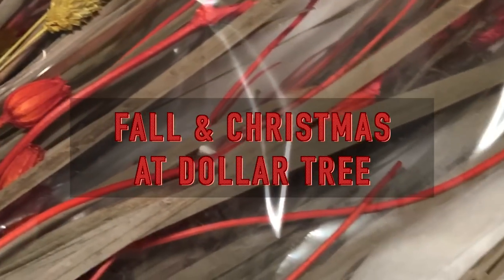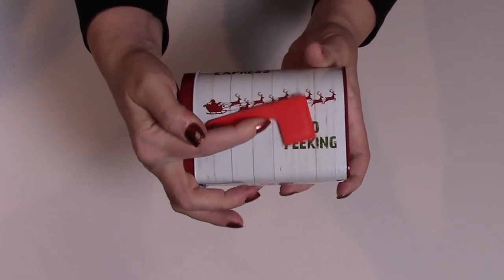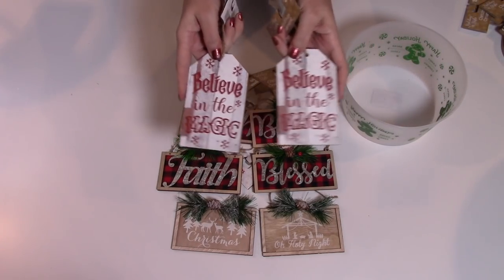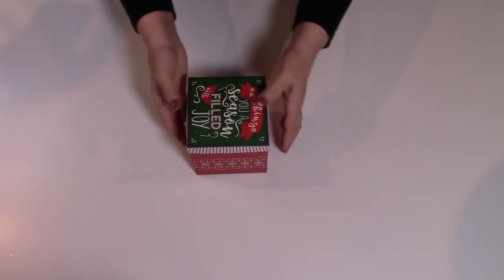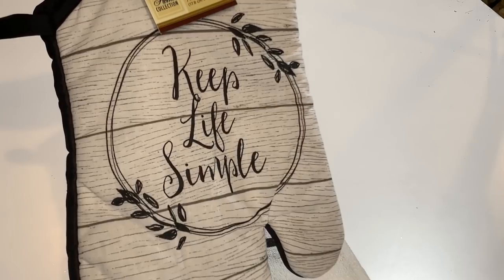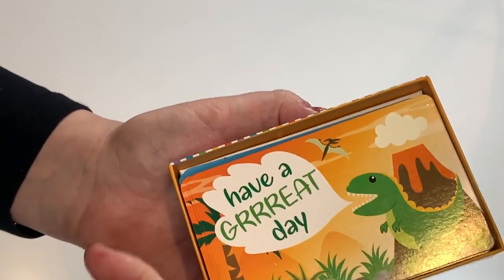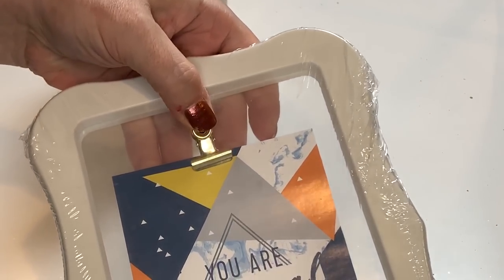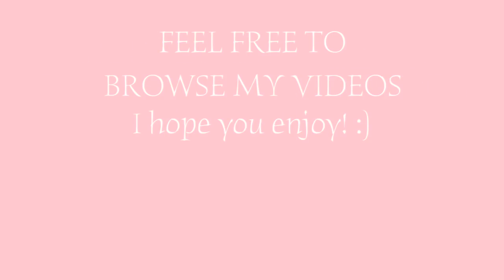ALL *NEW*DOLLAR TREE CHRISTMAS HAUL🎄NEW DOLLAR TREE FINDS🎄CHRISTMAS & FALL DOLLAR GENERAL & DOLLAR 🎄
Hello Lovelies! 🎄❤️💚I hope you enjoy this all new Dollar Tree and Dollar General Christmas (and a little fall) haul! So many new items and amazing finds! What are you finding at your DT?😁🥰

TIME STAMPS:
INTRODUCTION- Hi, I'm Bren😍
Dollar General- 00:22-12:20
Dollar Tree- 12:20- 39:00

THE HOODED EYES DIARIES SERIES WILL RESUME AFTER THE HOLIDAYS (though I'll try to get a few out in between holiday/seasonal videos)!!🥰

***Please watch in HD*** and let those Ads play, my friends! That helps me keep coming to you with new products as well as giveaways!!

FAVE BRUSHES I USE OFTEN (great for hooded eyes & mature skin)

 * Morphe M441
 * JH #39, 42, 43
 * Wayne Goss- #17, 18 (ALL OF THEM)

NAIL POLISH WORN IN THIS VIDEO: none

HOODED EYES DIARIES (HOODED EYES VIDEO SERIES Every "Makeup Monday" at 11:30am CST):

CAMERA USED: Canon VIXIA HF R80 handycam/camcorder